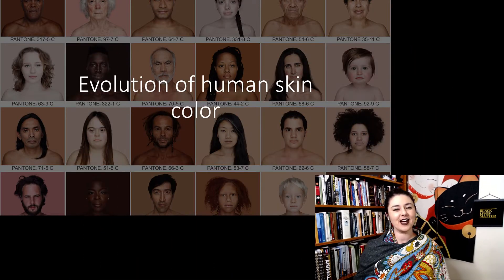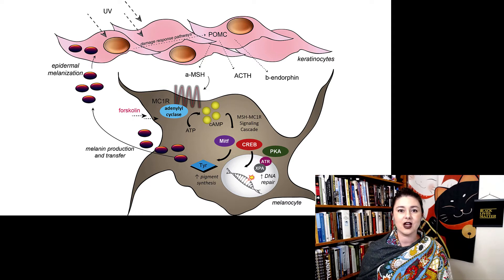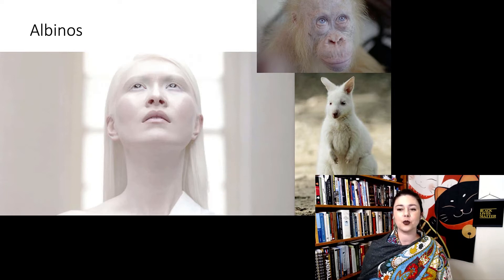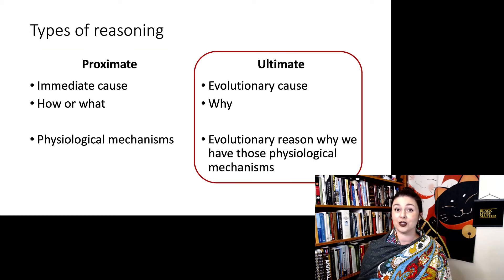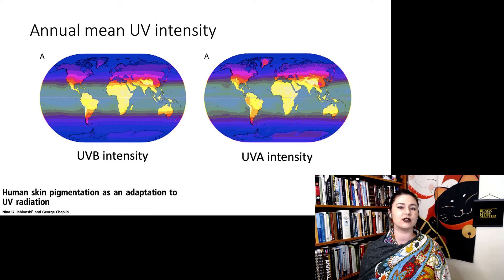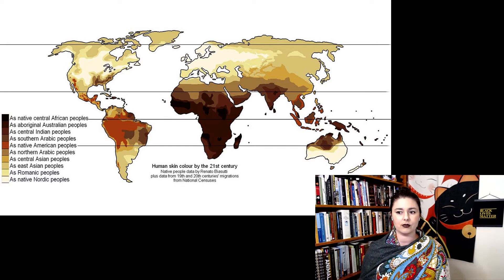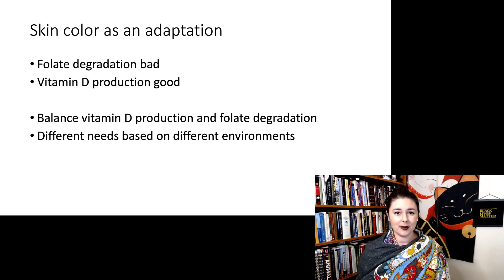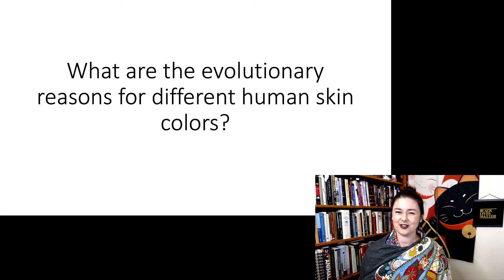Evolution of human skin color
Evolution of human skin color, Human adaptations part 5
Let’s talk about how the evolutionary reasons behind different skin colors.